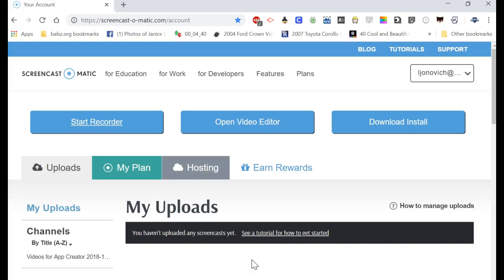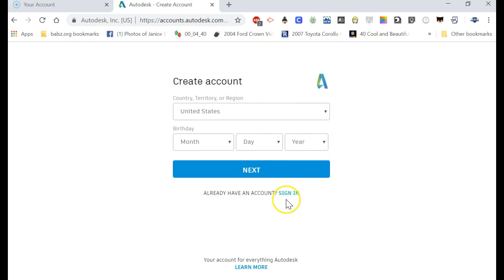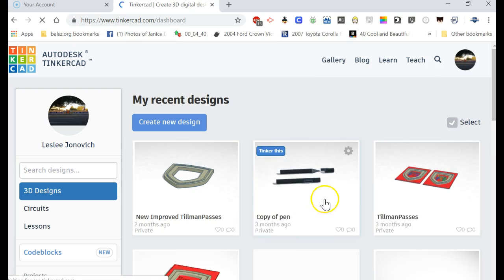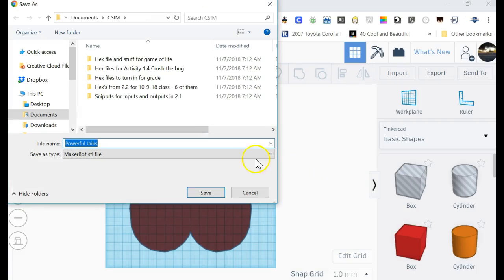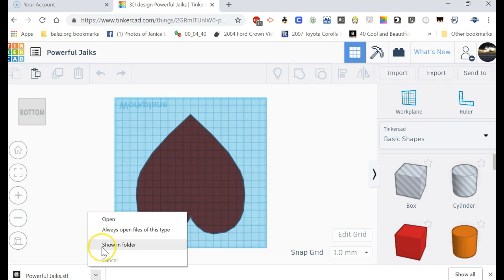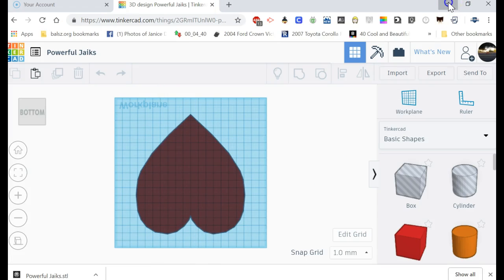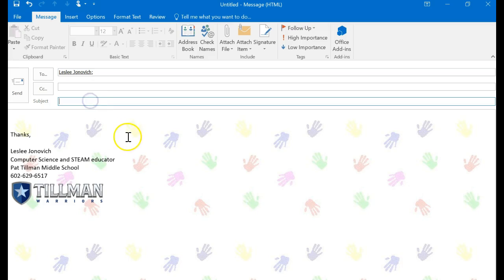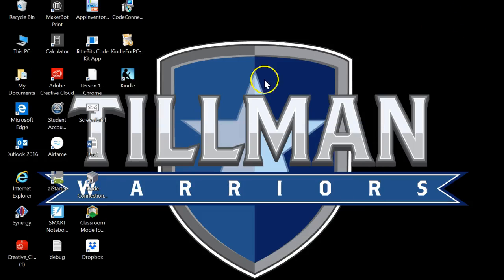Video for Roman